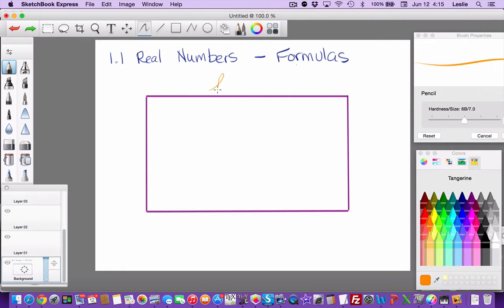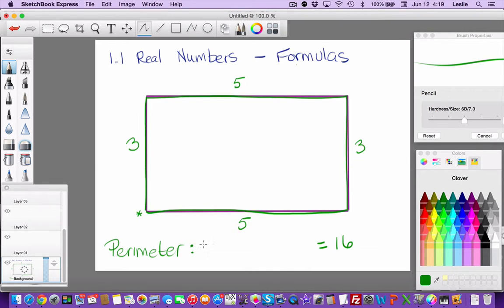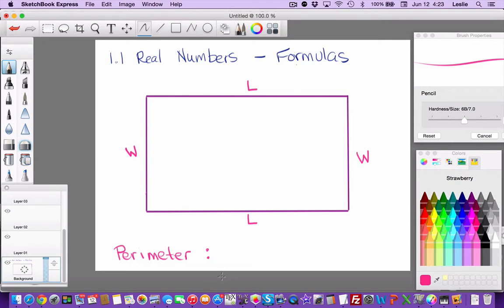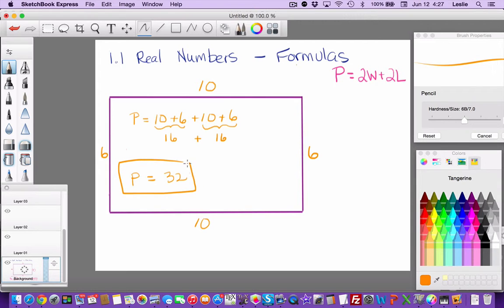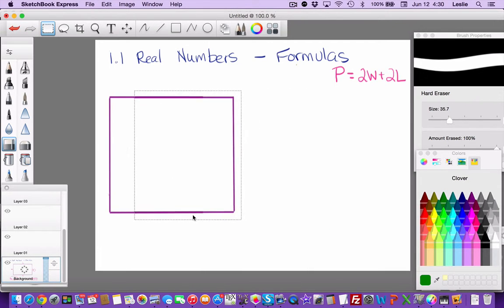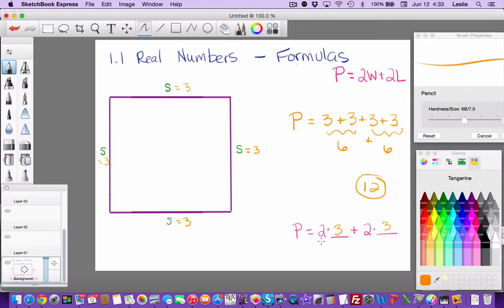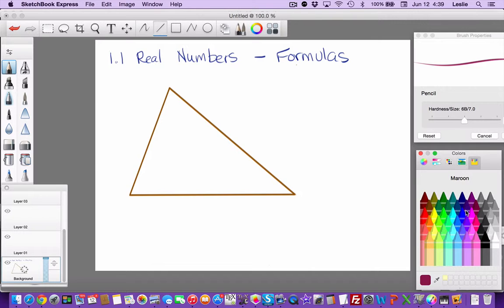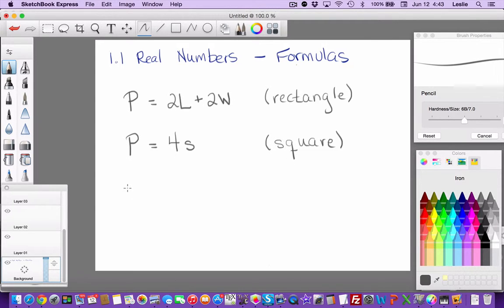097FormulasPerimieter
A detailed look at where the formula for perimeter comes from and how it's used.